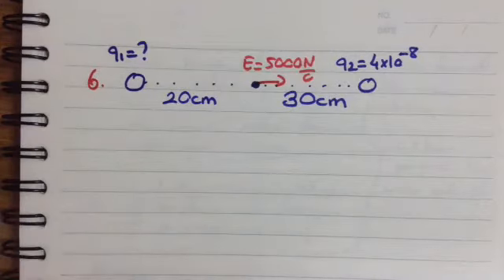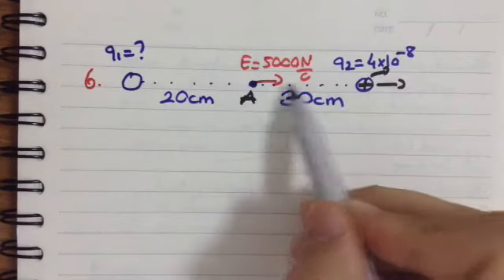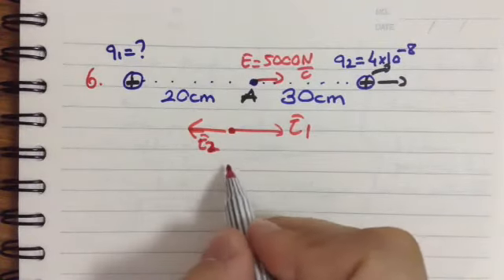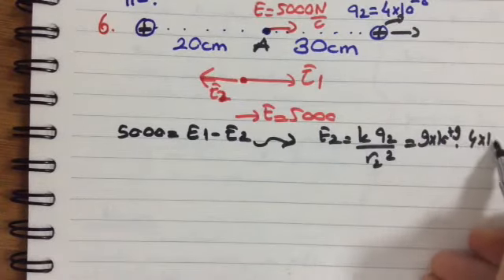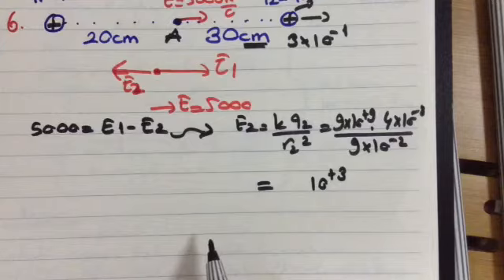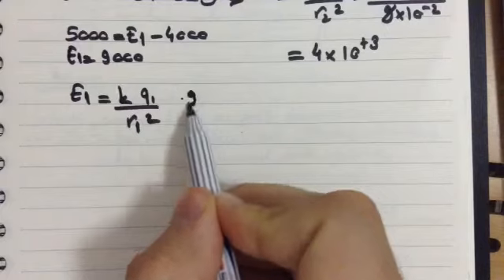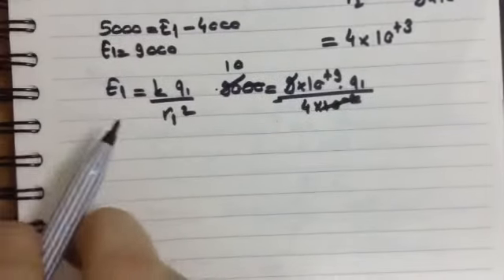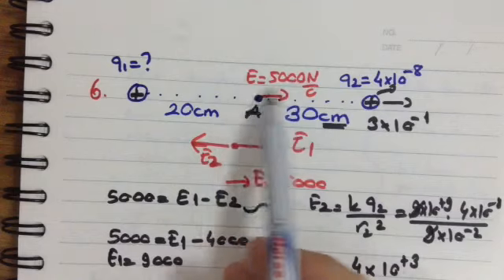Ws#3 question6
I hope it is useful